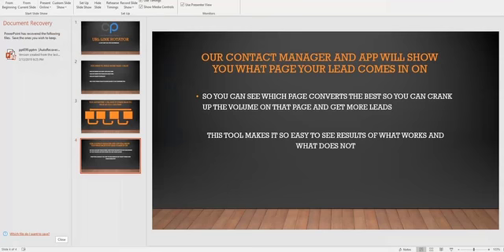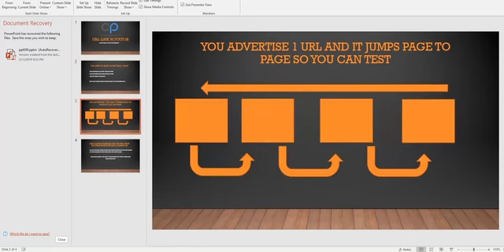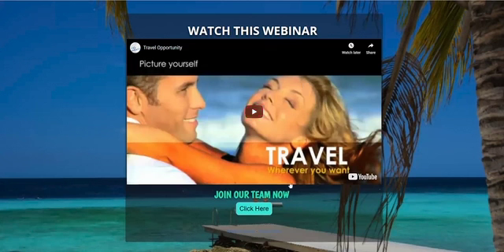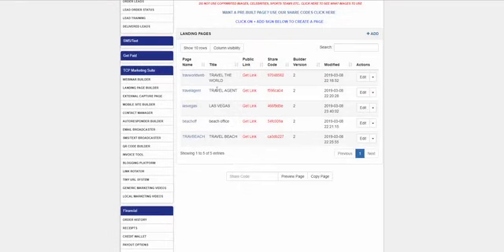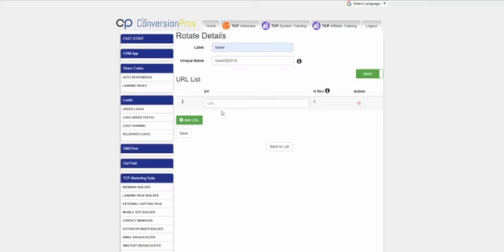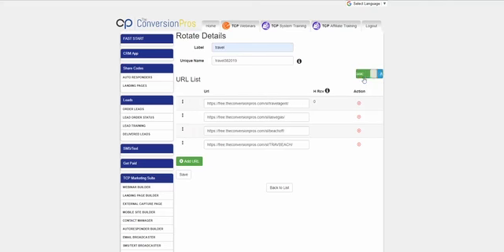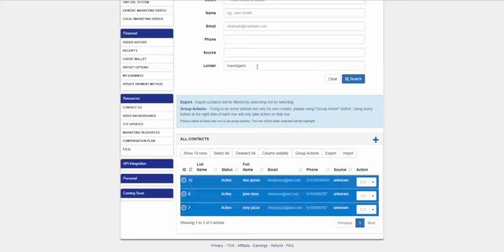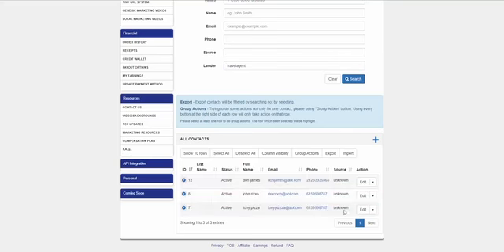Get More Leads With URL Link Rotator